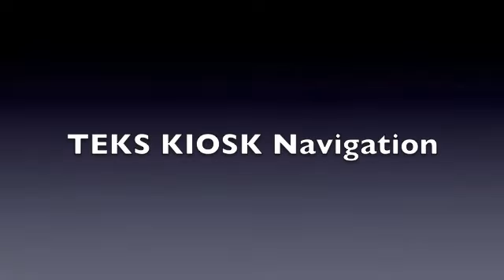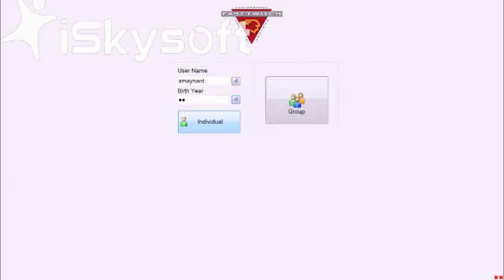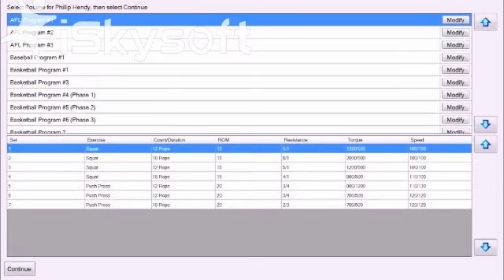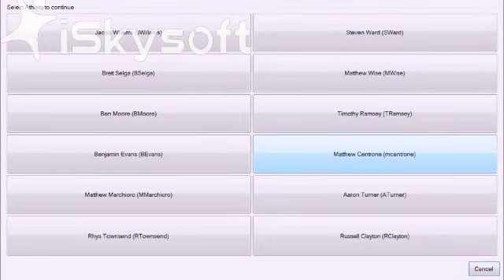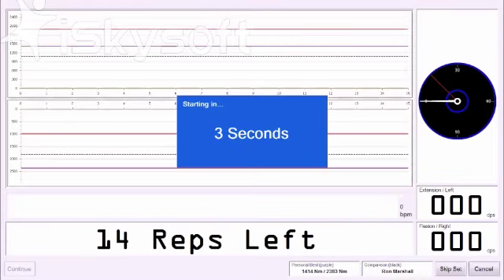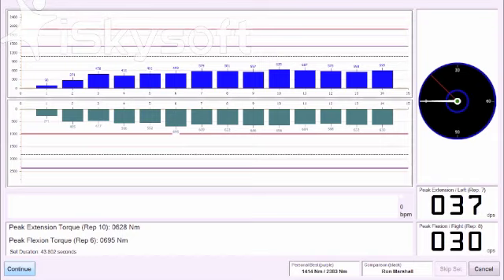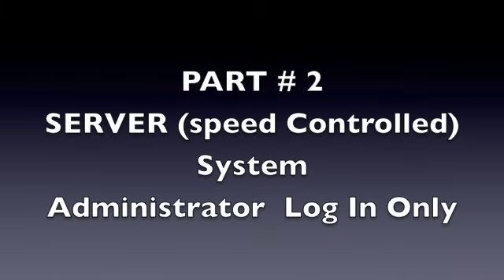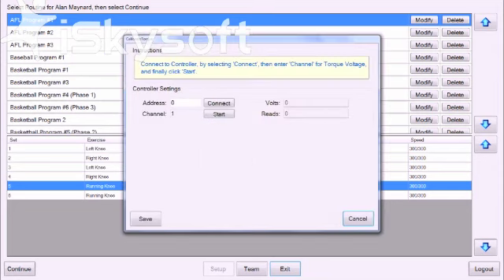Teks Australia Kiosk Screen Nav.m4v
ISO MED Kiosk screen navigation